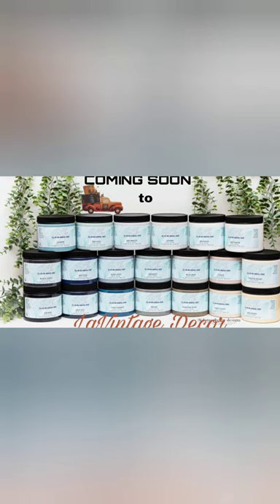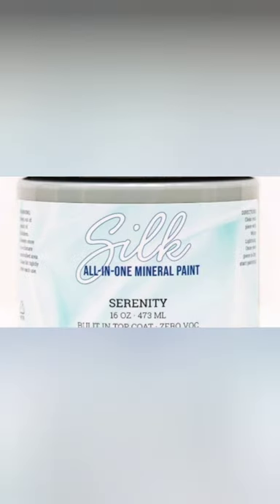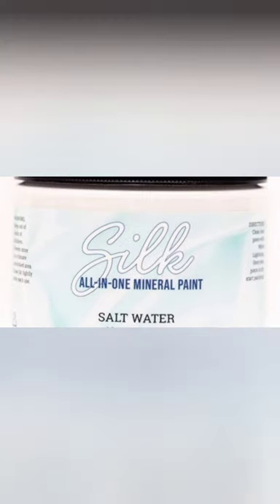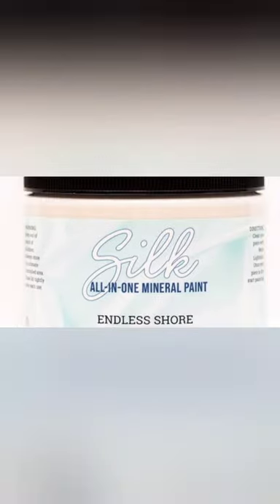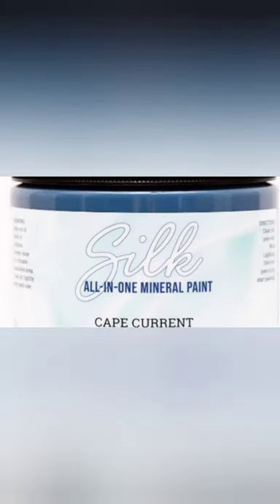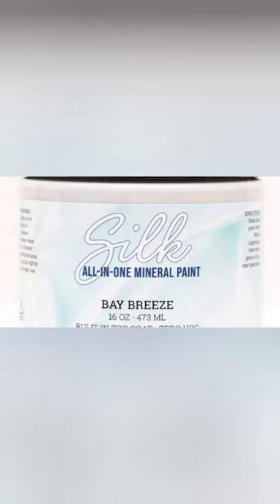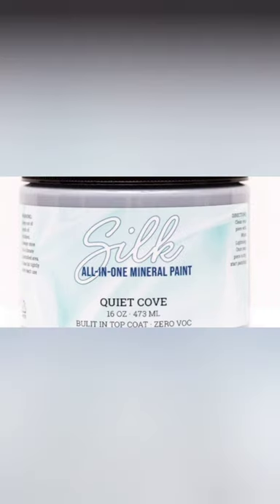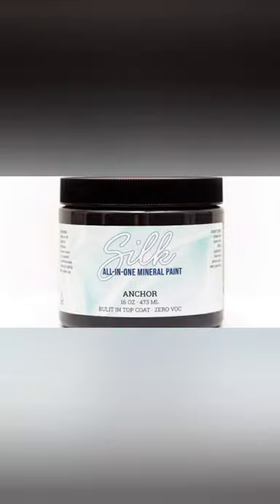Silk from Dixie Belle Paint Company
Ya Learn Somethin New Every Day at 7 PM(EST) is series of daily shows providing you with a little Knowledge Nugget on various subjects. 🧠

Tuesday Talk,  every Tuesday at 8 PM EST for a little crafting and chatting. 💬
Also Step by Step, where I provide you with tutorials on furniture painting. 🖌

I'm a premier retailer for Dixie Belle Paint Company. 🖌